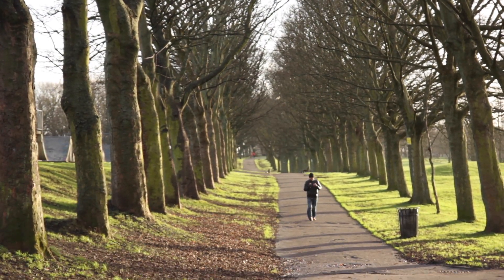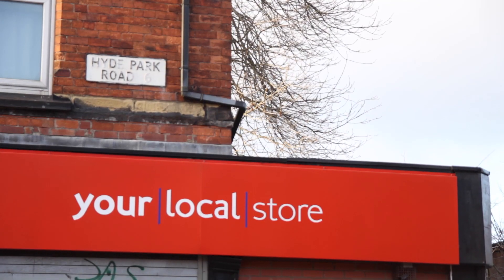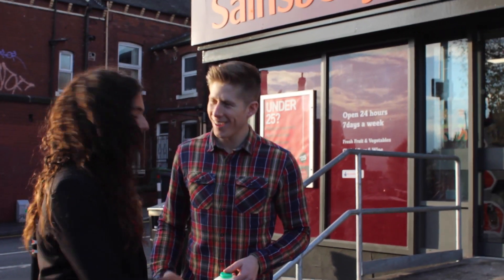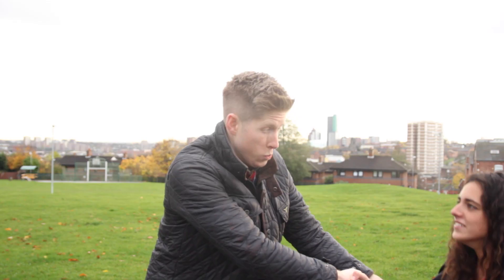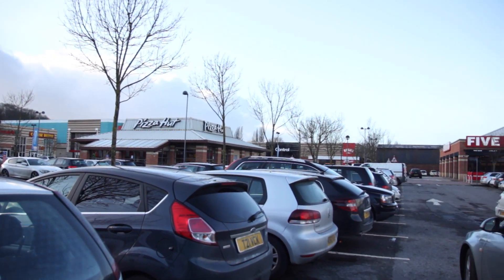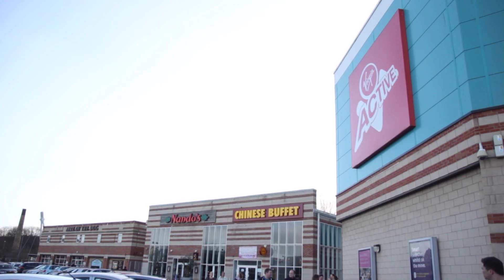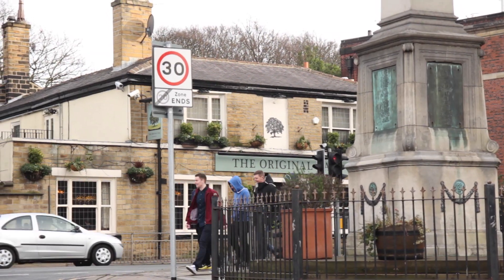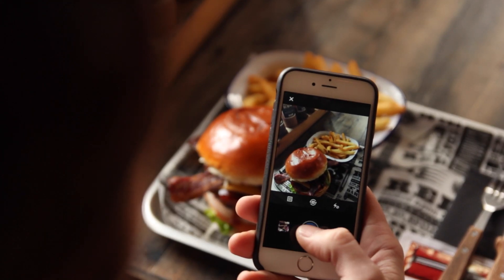Student Accommodation in Leeds - Official Guide